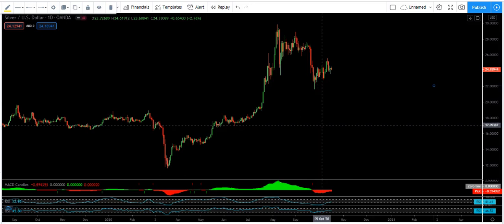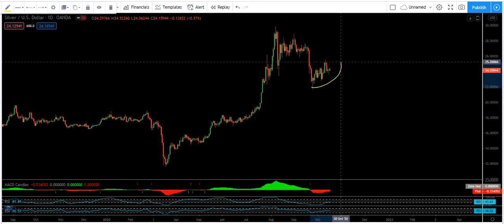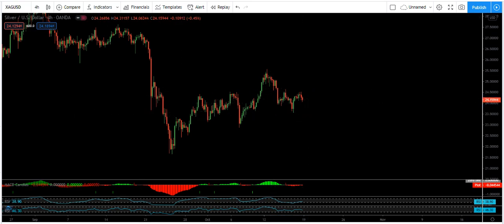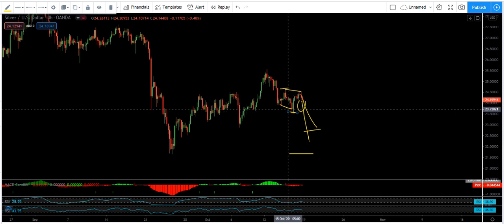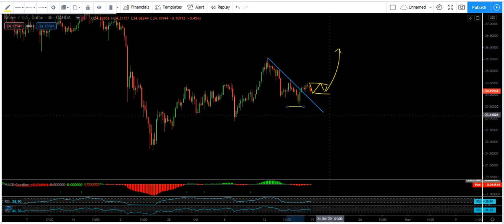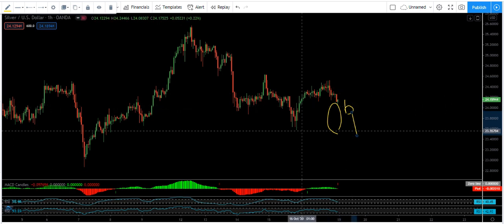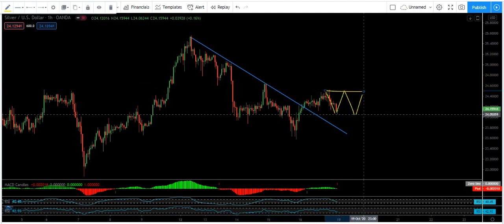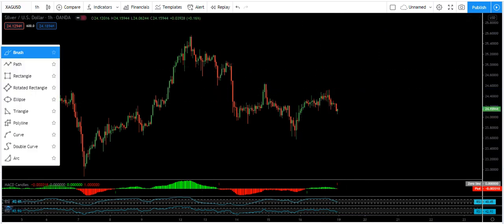Silver Technical Analysis for the Week of October 19, 2020 XAGUSD